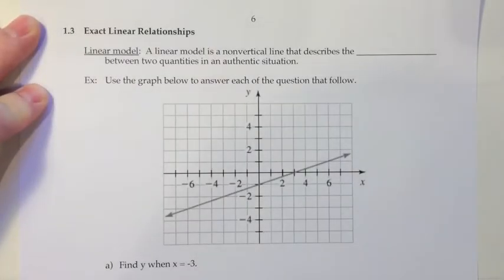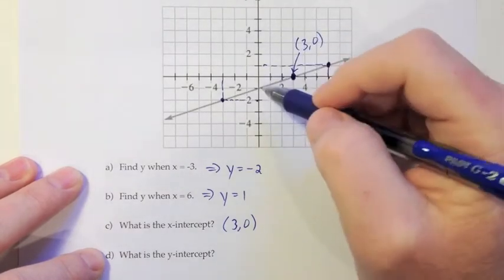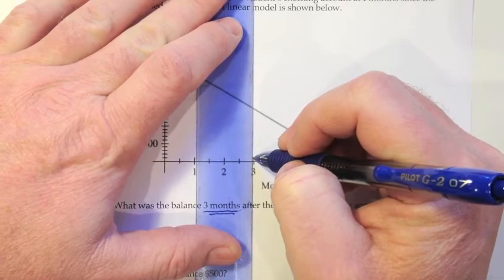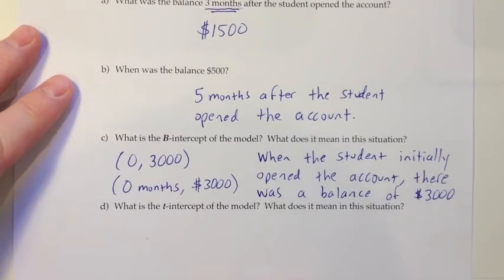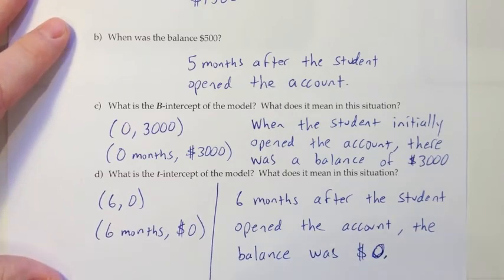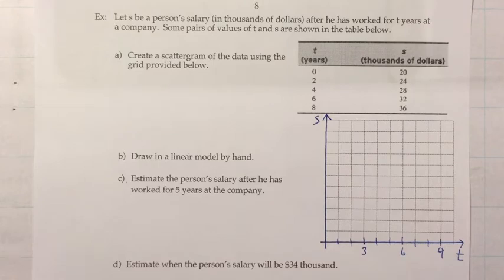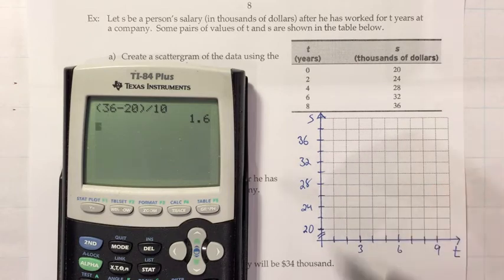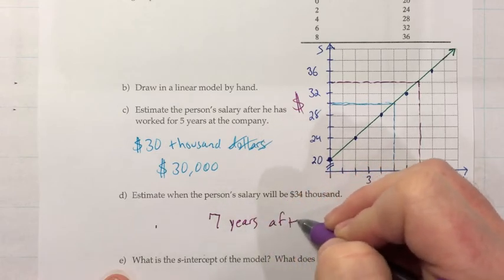MTH 53 Ch 1 Sect 3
Lecture video for MTH 53, Chapter 1, Section 3.  Covering exact linear relationships.